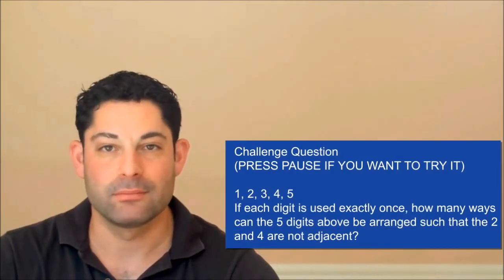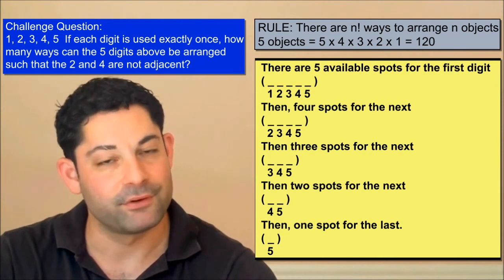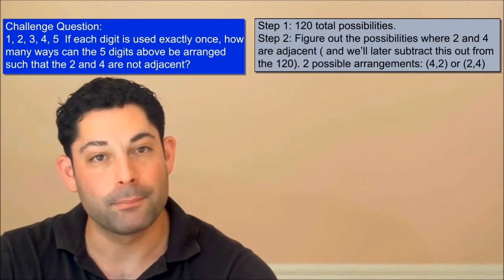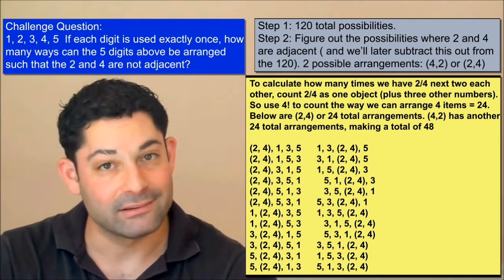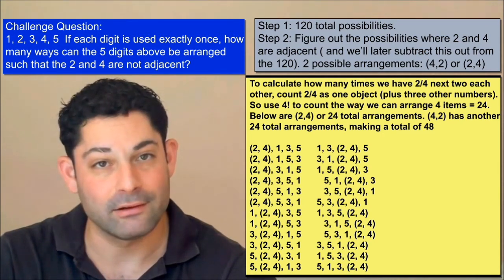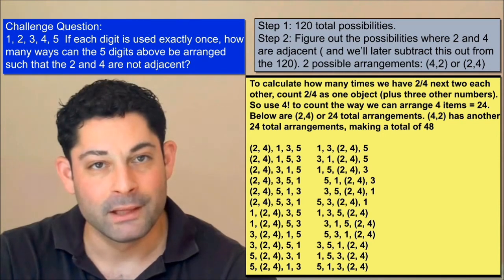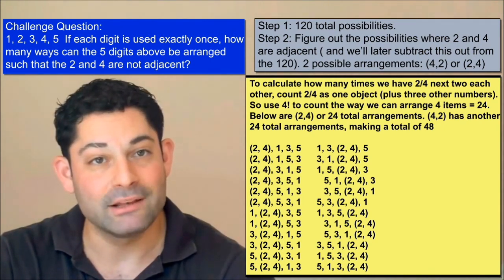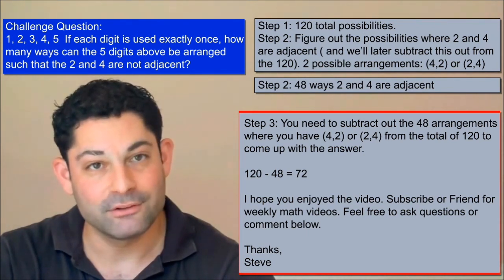Permutations Math Question (Very Hard)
Shortcuts to Permutations questions explaining by MIT PhD Dr. Steve Alexandrs. The graphic visually explains how to solve GMAT permutations questions rapidly.